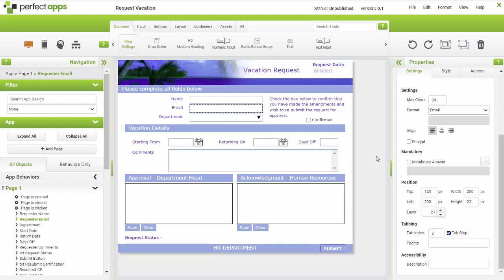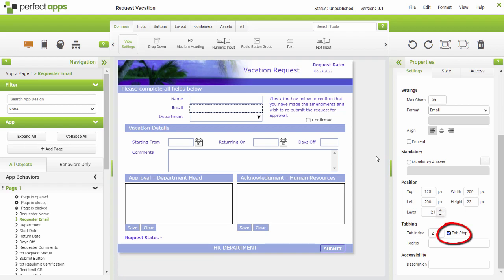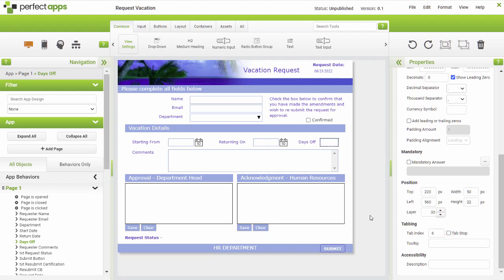Tab Index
The Tab Index is a property of a PerfectApps™ object generated automatically based on the order that objects are placed on a page.
Watch this tutorial to learn how to manage this property.